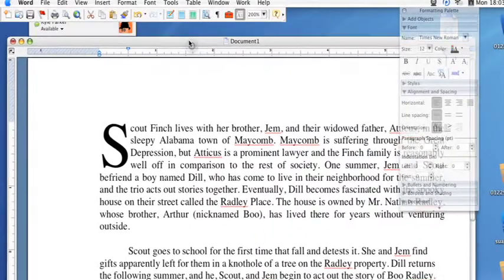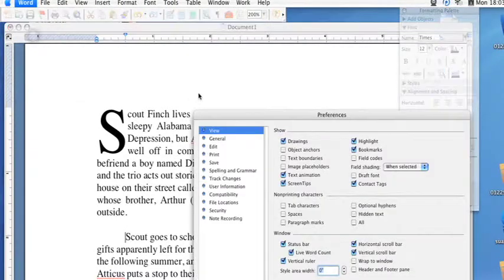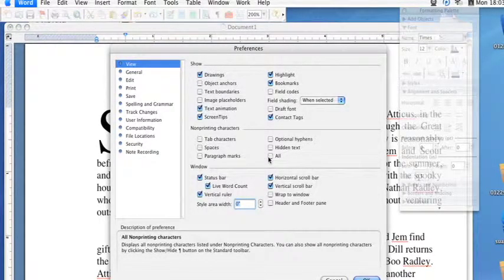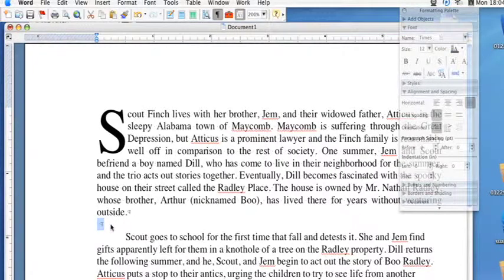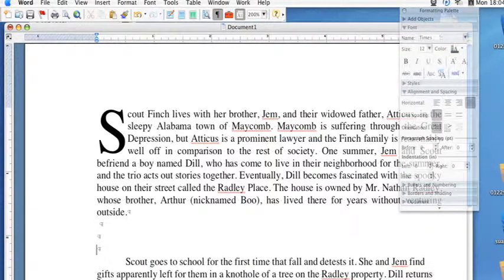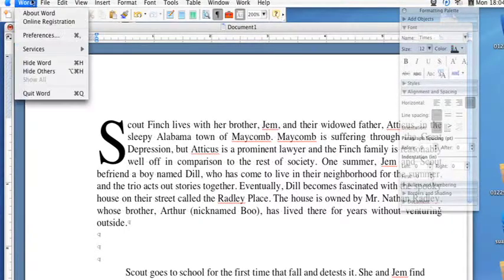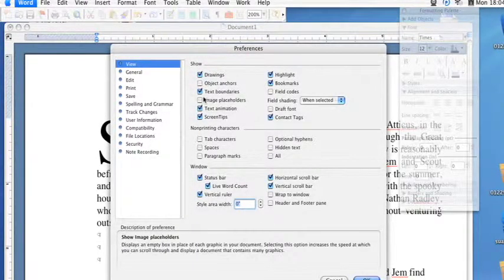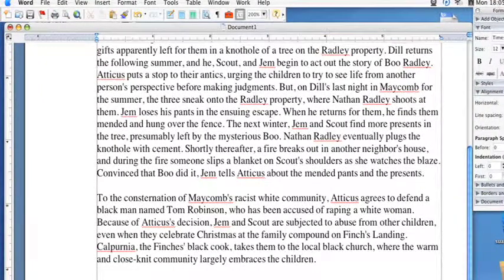Using Microsoft Word : How to Use Non-Printing Characters in Microsoft Word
Non-printing characters can be used in Microsoft Word by going to the "Preferences" menu under the "View" tab and selecting the tab characters, spaces, paragraph marks and hyphens to help with editing. Utilize non-printing characters in a Word document with a tutorial from a computer consultant in this free video on computer programs.

Expert: Kyle Parker
Bio: Kyle Parker is a computer consultant and filmmaker in Berkeley, Calif.